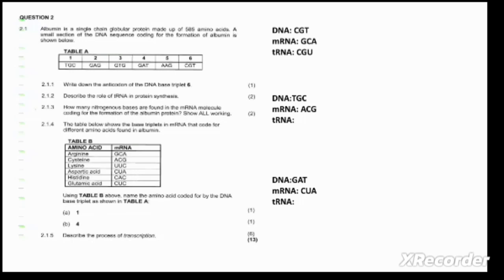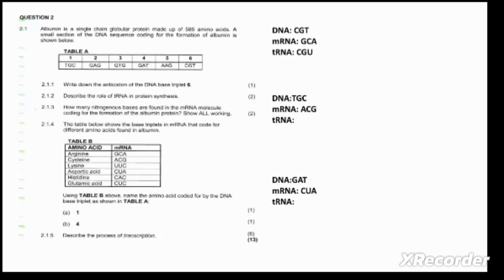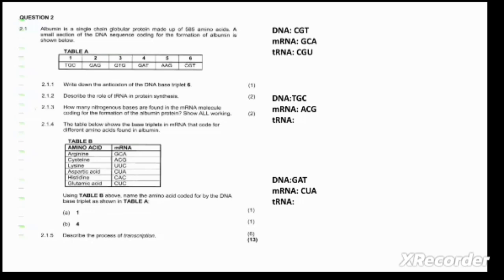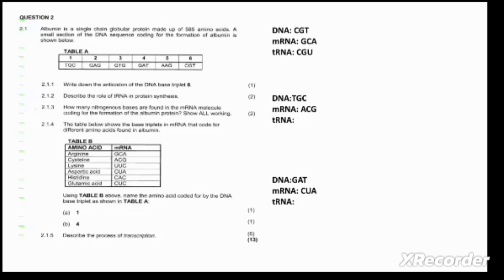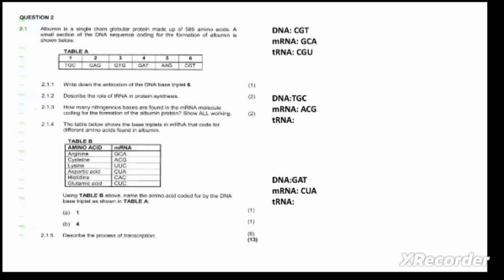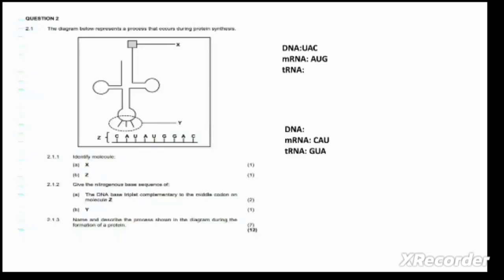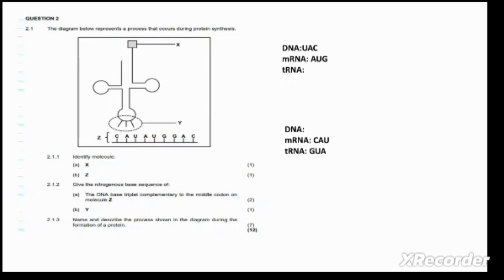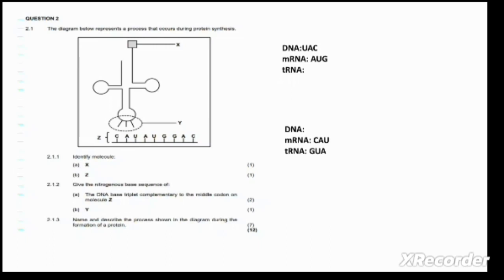EXAM QUESTIONS DNA CODE OF LIFE